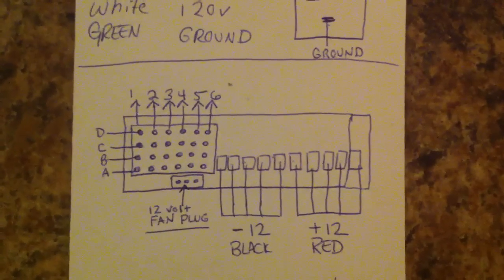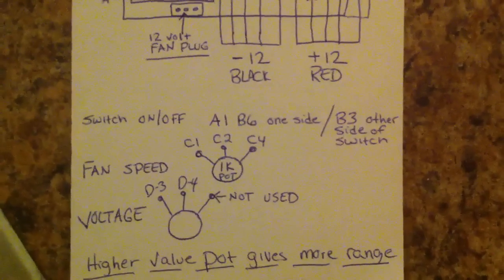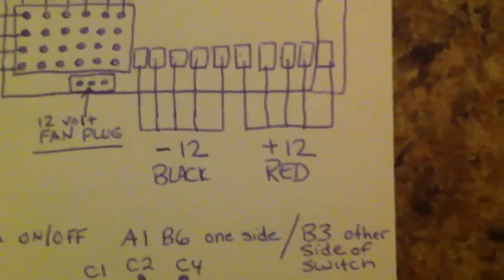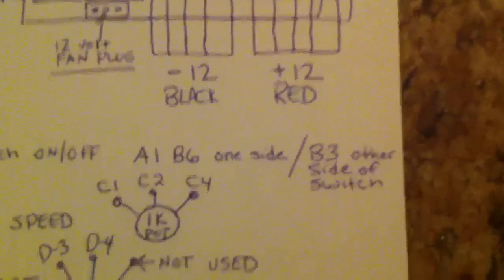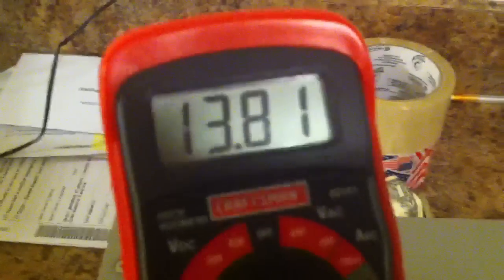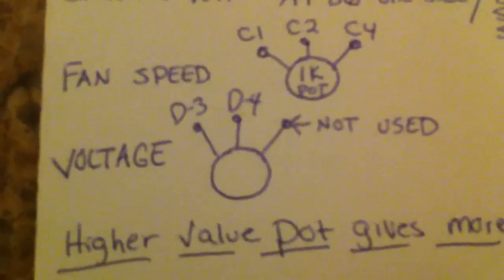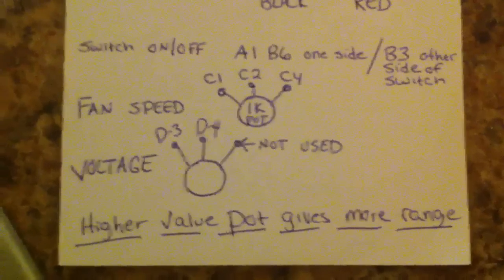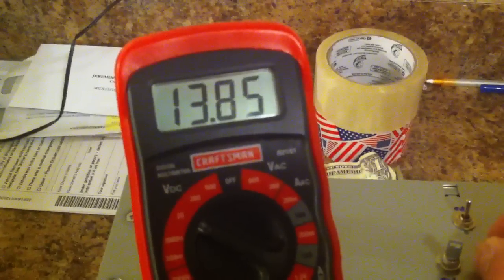Dell PowerEdge 6800 1570 watt 12 volt power supply mod modi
Lil video of these great power supplies